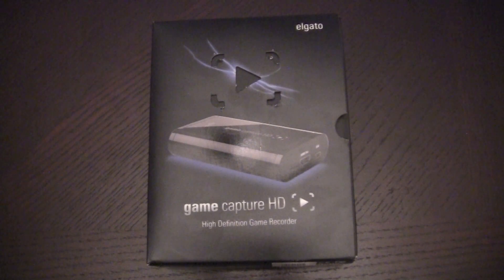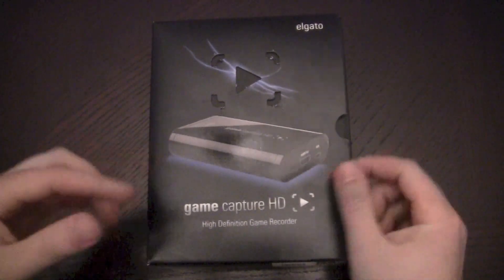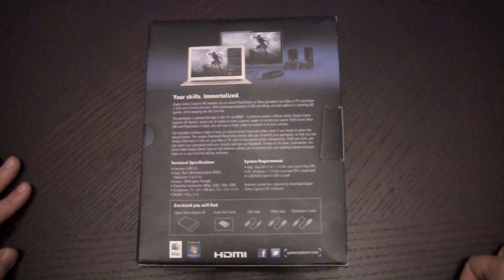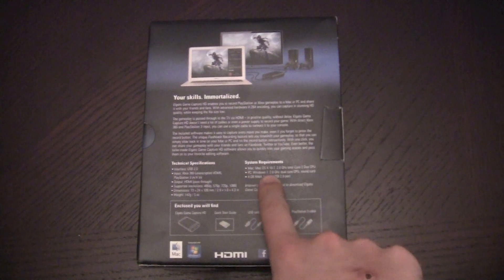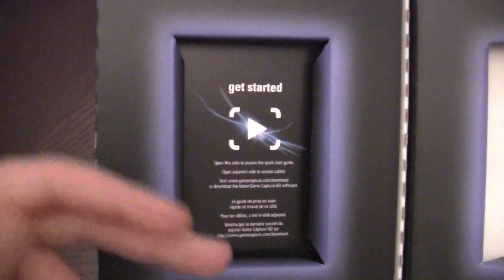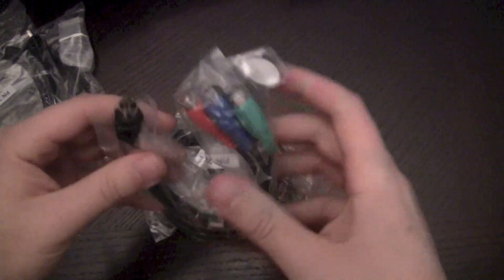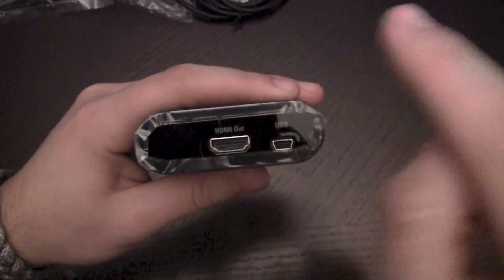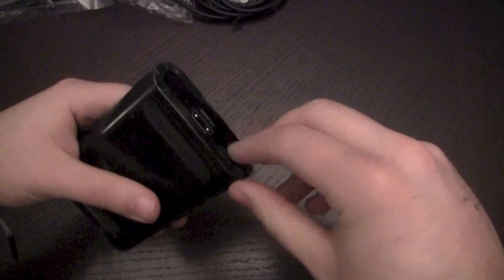Elgato Game Capture HD Unboxing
In this video I unbox the Elgato Game Capture HD which I will use to give you livestreams of my gameplay as well as game play videos here on my channel.